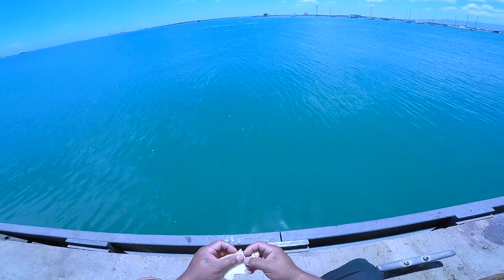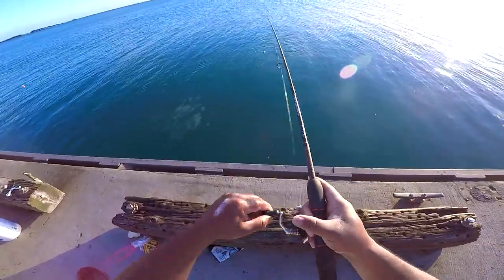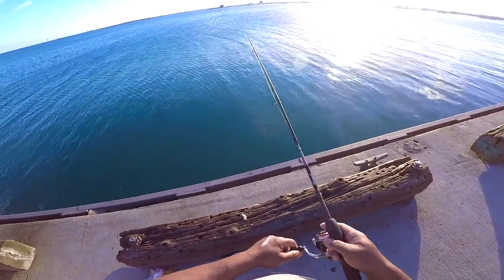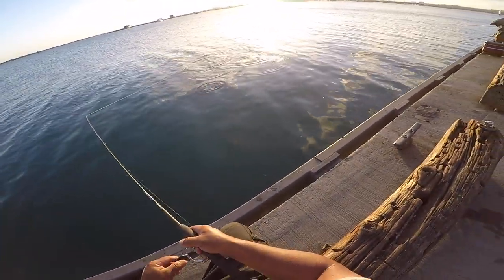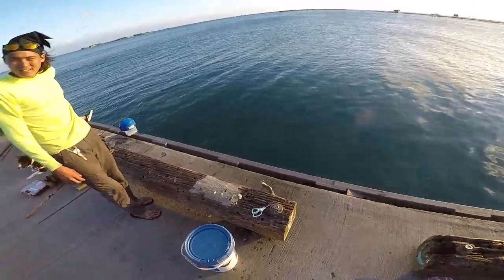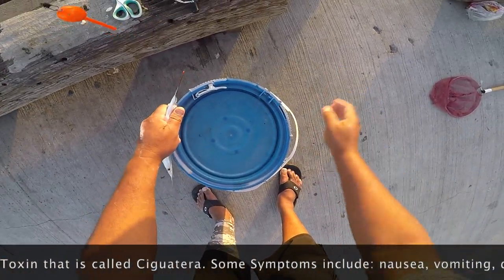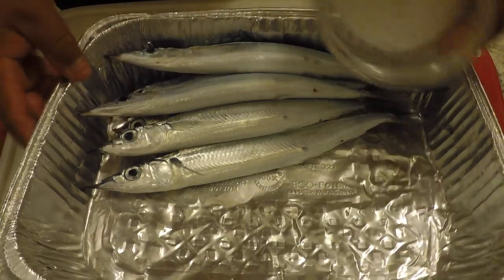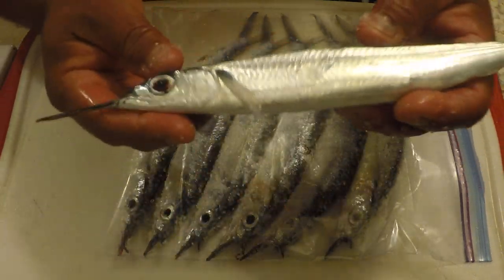**FUN** How to Catch Ballyhoo From Shore! | How To Hook BALLYHOO | Fishing in Hawaii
In this video, I'll show you a FUN and effective way to hooking Ballyhoo from Shore. Did I mention that its FUN?! Grab yourself a loaf of bread, some Shrimp and have a great time catching Bait! I use Bread for an attractant and a piece of cut shrimp as bait.

Hooking Tips:
Cast your baited hook in the direction of the schooling Ballyhoo. Try casting a bit further than the schooling fish just so the bobber won't startle the fishes. Slowly reel in bobber towards fish and wait 5-10 seconds. Reel in a few cranks and wait another 5-10 seconds. Continue process as needed or unless hooked. Make sure to watch for any abnormal movement from the bobber. Its more than likely you got a bite. Hope that helps.

My set up Consist of a 6' Shimano Pole and Shimano Fishing Reel. Mainline consist of 6lb test mono, Wood Floater, 5' of 4lb Fluorocarbon Leader and a size 16 AH hook.
For this theory to work properly... you will need the winds to be headed offshore. The wind will take the bread out into Ballyhoo territory. It sometimes takes over an hour for the Ballyhoo's to start showing up. Don't forget to keep chumming between bites to keep Ballyhoo feeding. Patients is key to this type of fishing. Now to grab your kids and catch you some fish! Have fun everyone!

The fish Ballyhoo is also known as (Sayori) here in Hawaii and Japan. I personally use it for bait to catch bigger fish but it is also consumed as well. Consuming this fish comes with a little risk tho,  so eat at your own discretion. Ballyhoo along with Most reef fish sometimes contains a Toxin called Ciguatera. I'll leave a link below for more info.

I hope this How to:/Tutorial Video helped you. If you have any comments or suggestions about this video, I would love to hear from you. Also if you have an idea on a video you want to see.

Thank you for dropping by. If you're New to this Channel. Hope to see you on my next video!